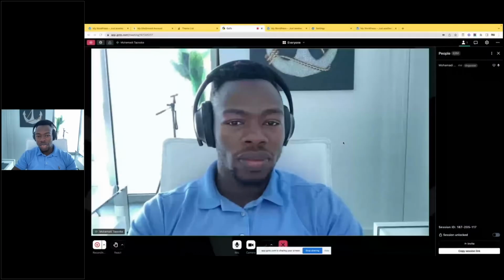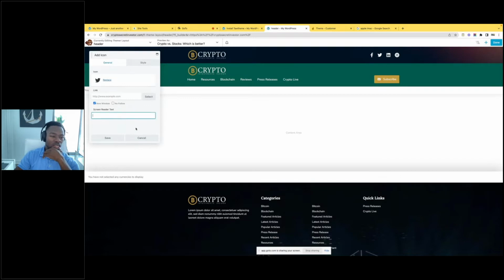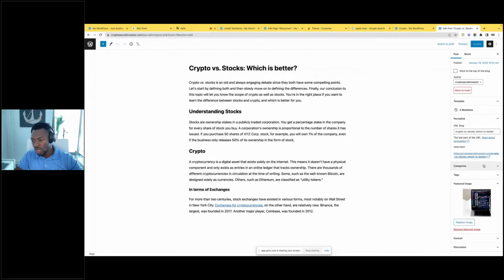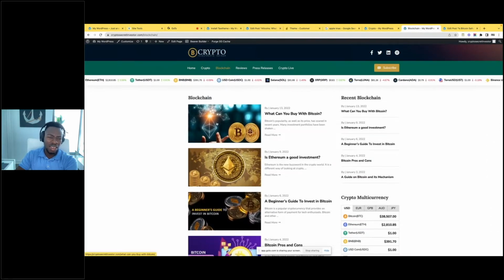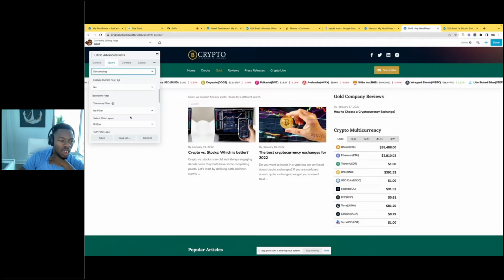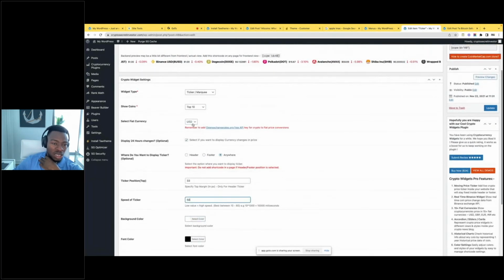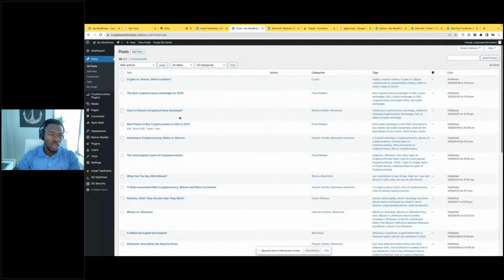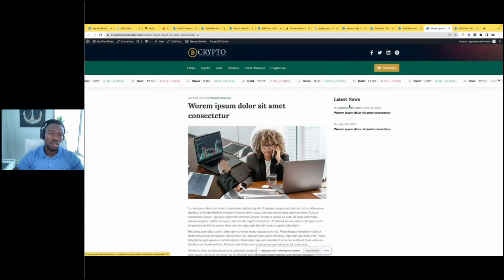Getting familiar with your TAW Theme Crypto Affiliate Website Template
In this video I am going to show you how to edit your website as well as few other things you need to do as soon as you Install your TAW Theme Crypto Affiliate template.